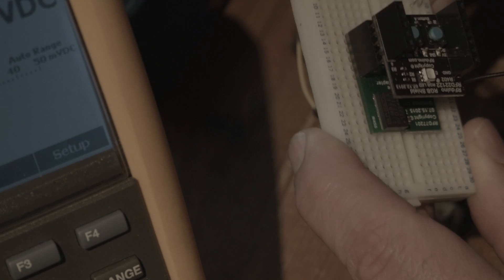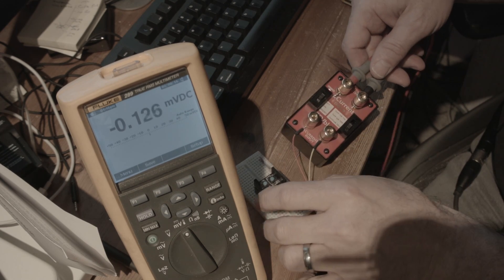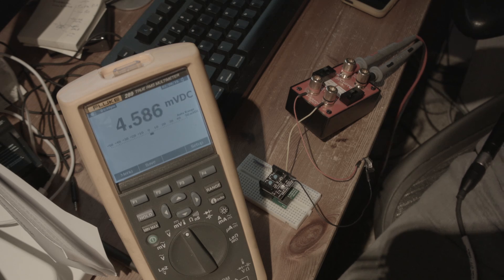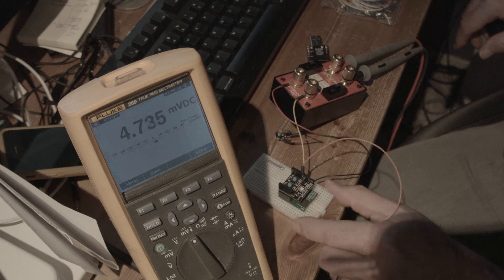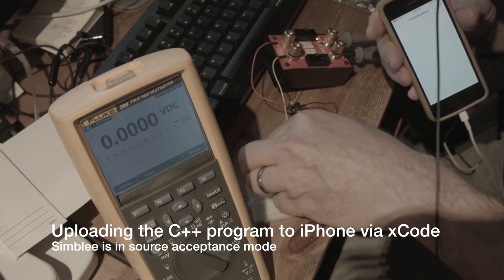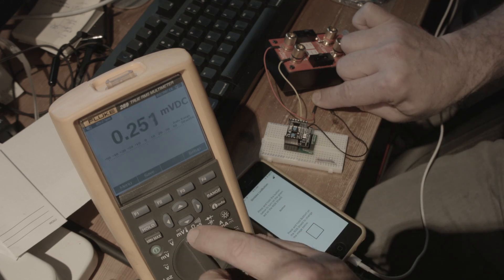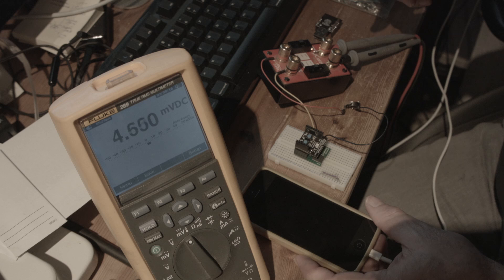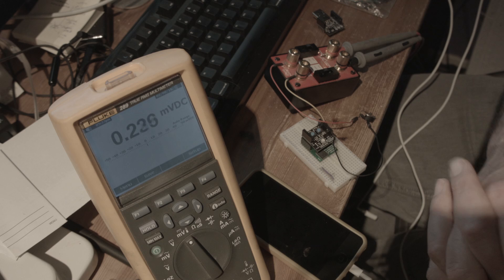Simblee II - The power consumption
How much power is used in this Bluetooth-Low-Energy implementation?  Well, at first it looks kind of bad - but then, when we put the simblee to sleep, we find it uses about as much energy as the flapping of a butterfly wing.